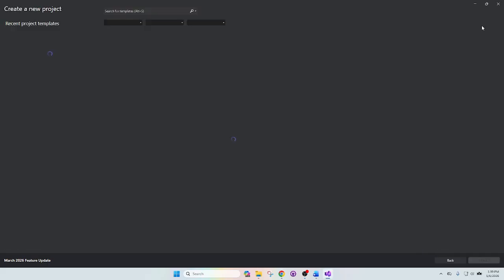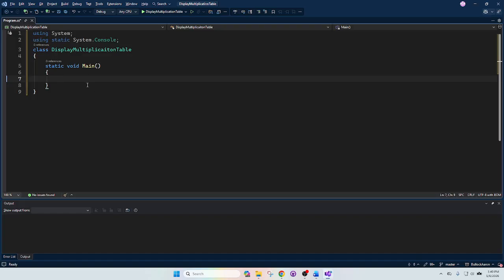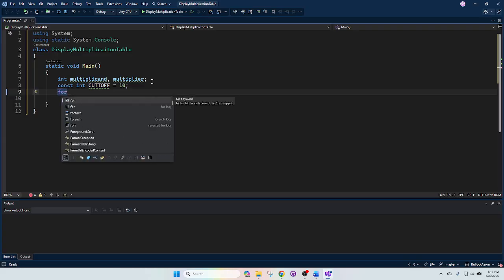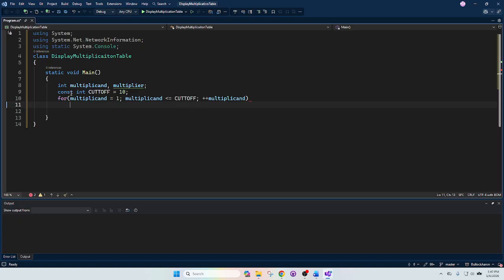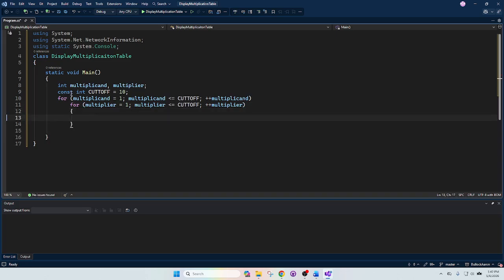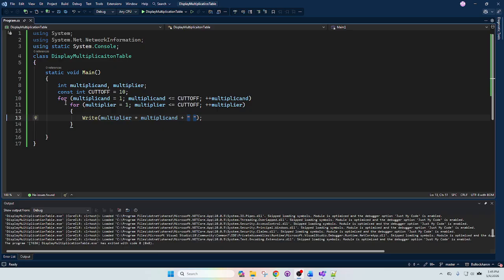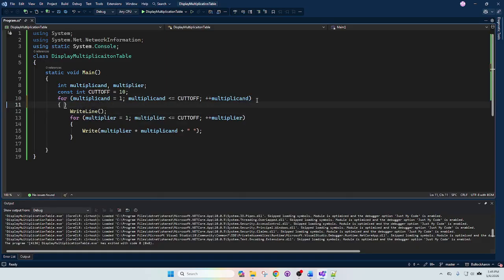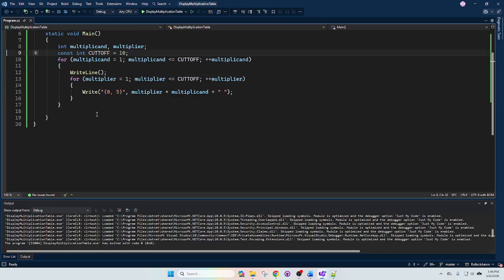C# Program 5 6